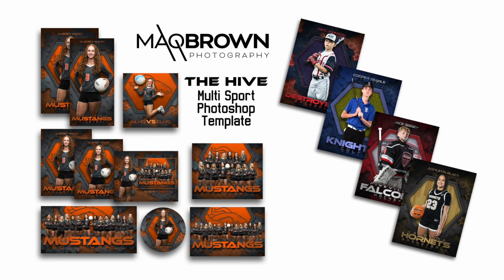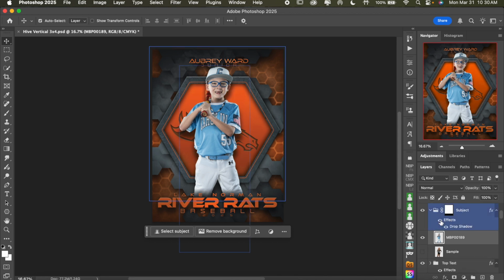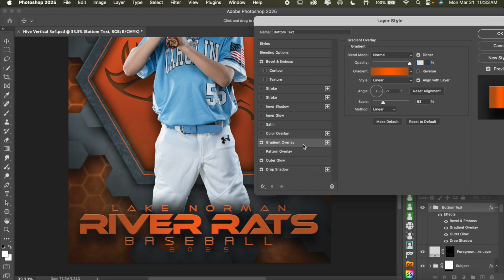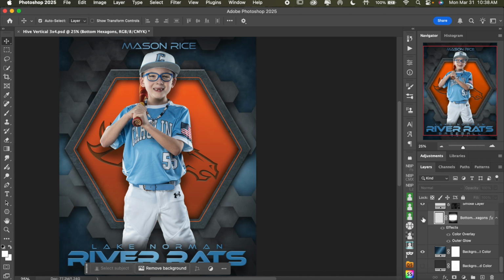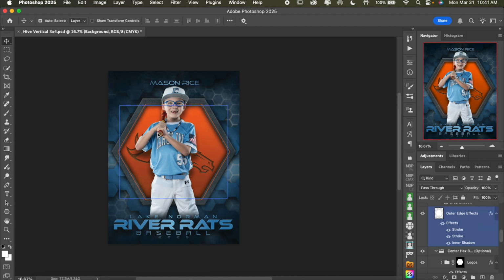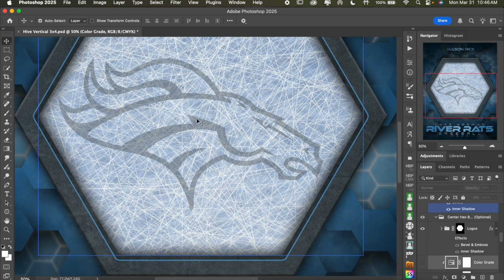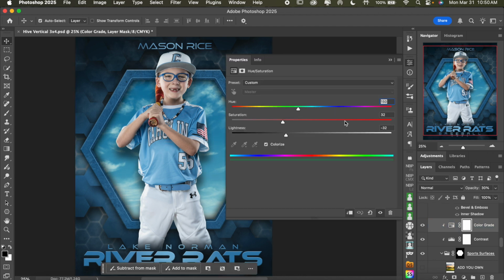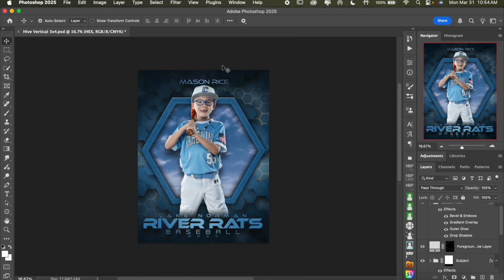THE HIVE - Multi-Sport Photoshop Template Tutorial